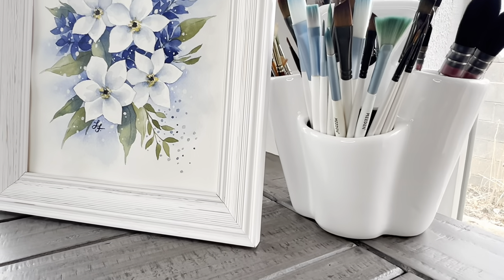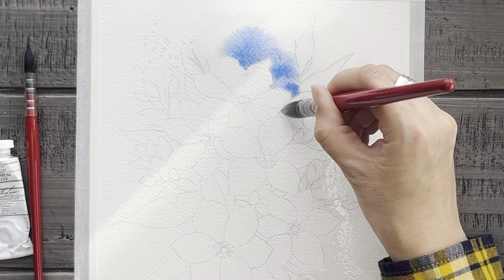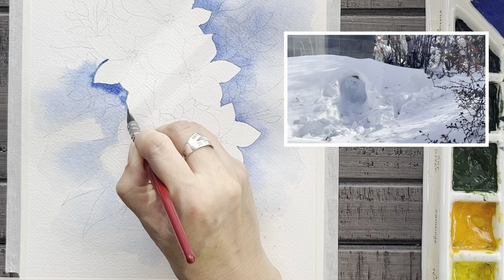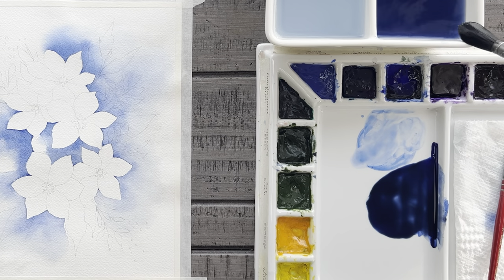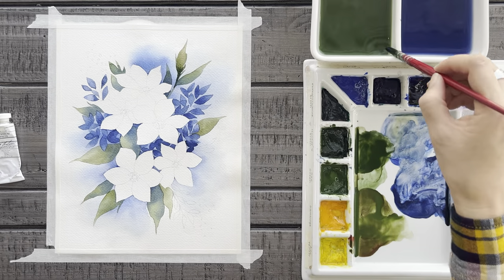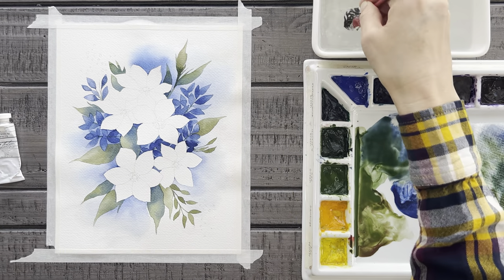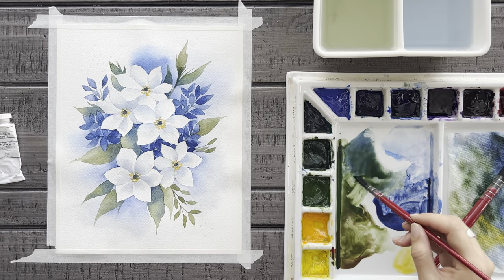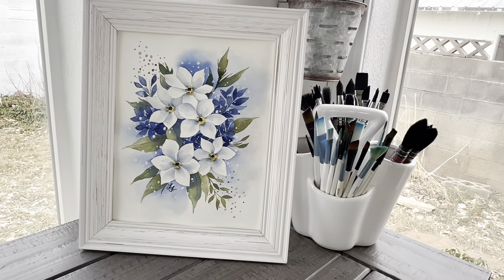Frosty Floral Elegance: How to Paint White Flowers with Confidence Using Watercolors!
Welcome to Liesl's Artistic Studio! Painting anything white using watercolors can be a bit of a trick, but it's also really fun to be able to do! Join me today as I walk you through step by step how to paint this lovely frosty blue and white winter floral with watercolors. This is a tutorial you definitely don't want to miss!

Watercolor Paper: Arches Watercolor Pad 9x12-inch Natural White 100% Cotton Paper (paid link)
Watercolor Paint Brand: M. Graham & Co. Tube Paints (paid link)
Paint Colors Used: Cobalt Blue, Ultramarine Blue, Ivory Black, Sap Green, Gamboge, Hookers Green, Cadmium Orange
Gouache White Paint: (paid link)
Paint Brushes: #2 & #5 Grabie Round Brush Professional Watercolor Brushes, 9 Pcs, Synthetic (paid link)
Brush Wash Bowl: Meeden Brush Wash Bowl (paid link)
Palette: Meeden Porcelain/Ceramic Palette Tray, 17 Wells (paid link)
Pencil: Mechanical Pencil (paid link)
Erasers: Eraser Refills (paid link)
Artist Tape: Hippie Crafter Artist Tape (paid link)